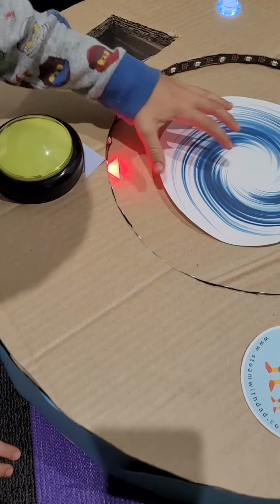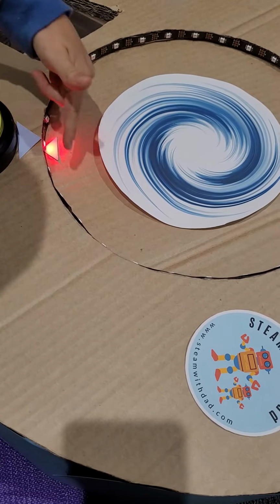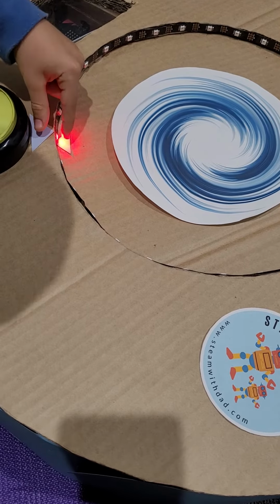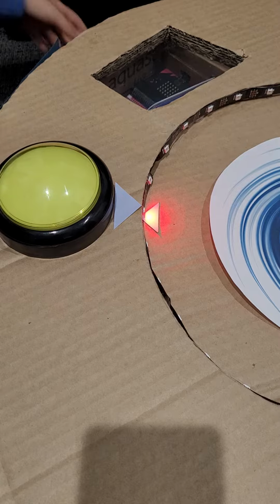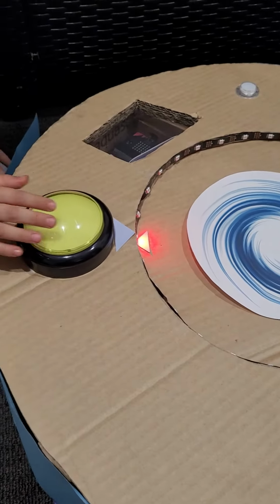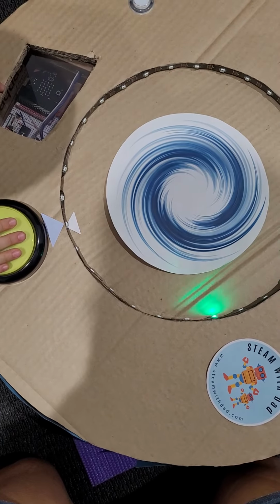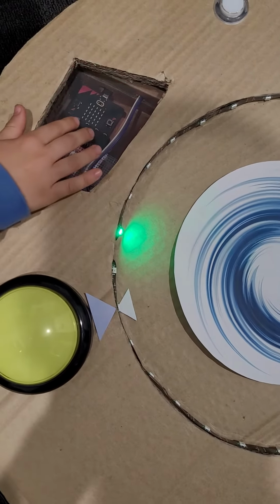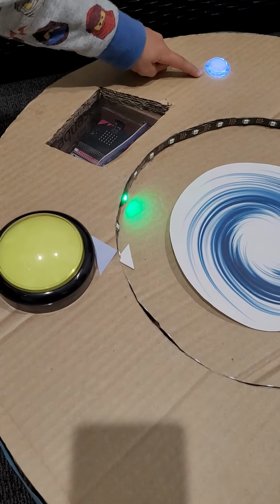Vortex Game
This is a demo of an arcade game we made called "Vortex". It is based on the Micro:bit microcontroller. You can see more information about the project in this blog post in the Steam with Dad site: